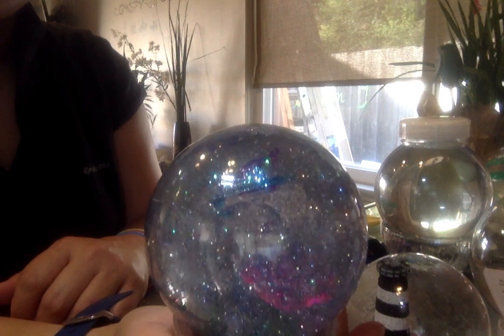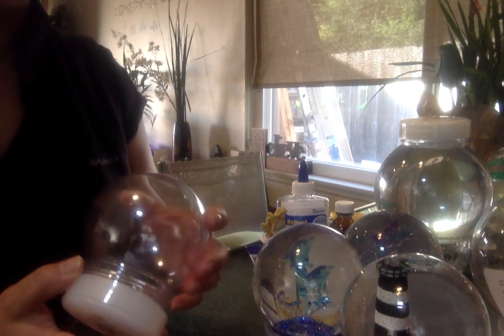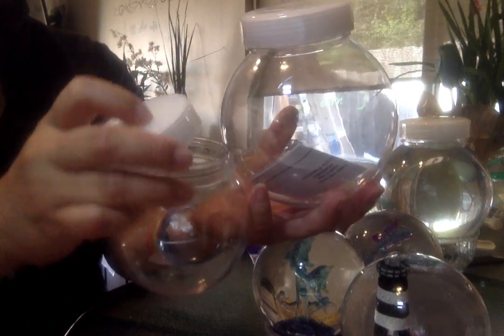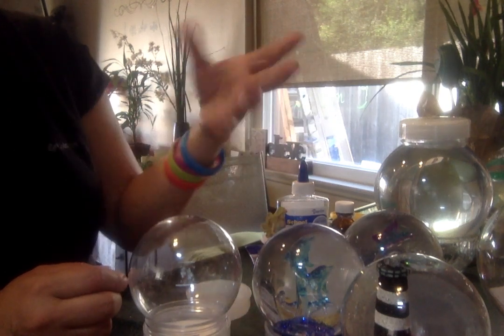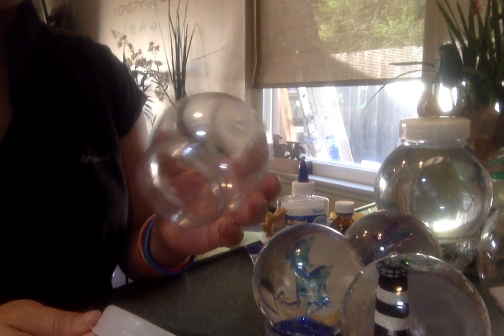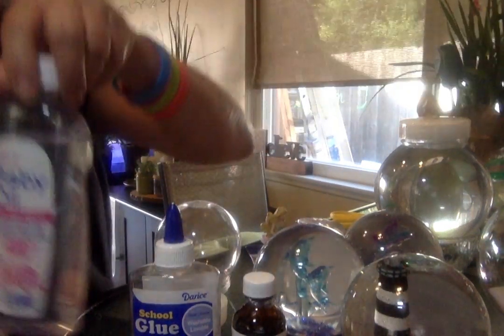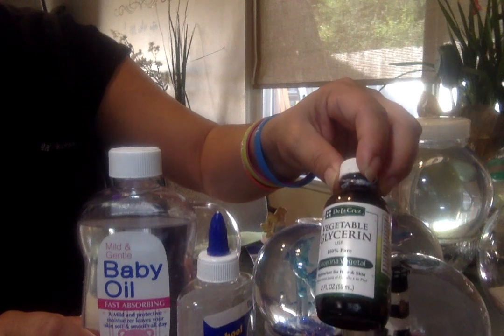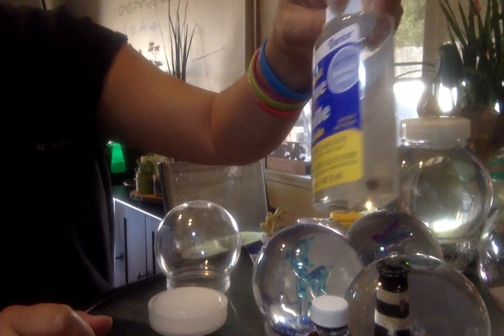DIY Perfect store bought Snow Globes - AVOID my mistakes- I love how they turned out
How to make the perfect store bought snow globe.  I have all the tips you need.  See which materials work best and what to avoid!  Make your glitter swirl better and which glue to use.    Testing Glycerin, School Glue, and Baby Oil.

I know this is a long video but I wanted to let you all know what problems I encountered, what worked, and why they worked.  It was an experiment so just like in science class if you don't give the video your full attention then you are likely to get confused.  So if you want the fast digest version I might suggest you skip the video.  Here is the quick answer, my preference is E6000 to attach figurine and seal the snow globe.  I thought clear school glue worked best to mix in the water with glitter.

I also want to apologize in advance for all the "uhms" in this video.  It's the first one I have published and being a newbie I don't know what the heck I'm doing.  So next video I will make a greater effort to keep those "uhms".  I hope this helped someone.